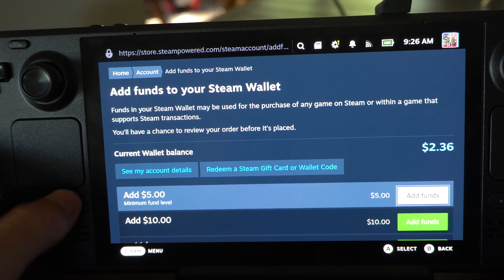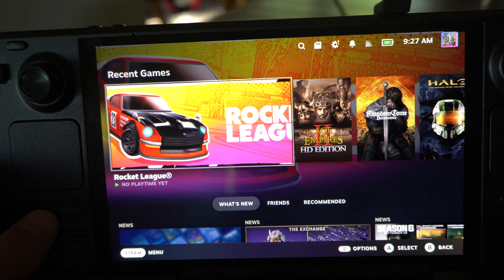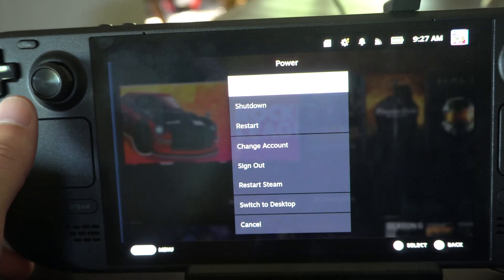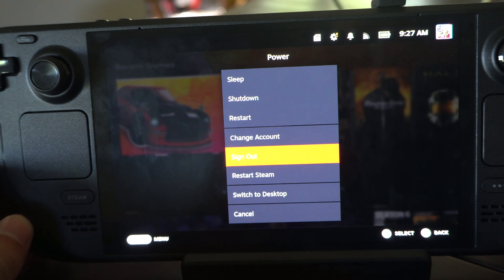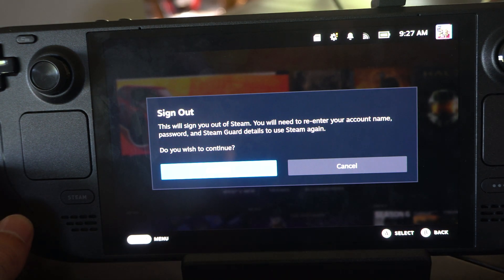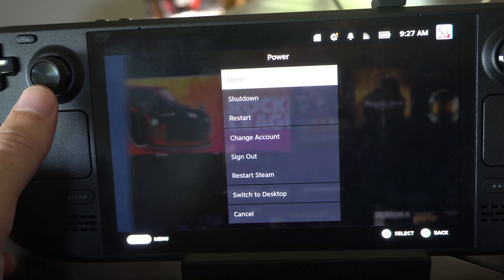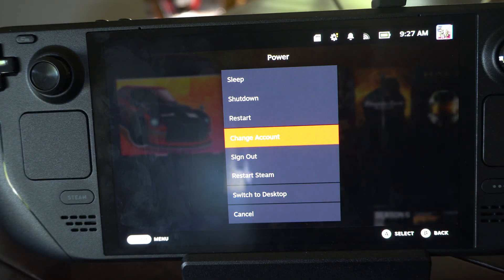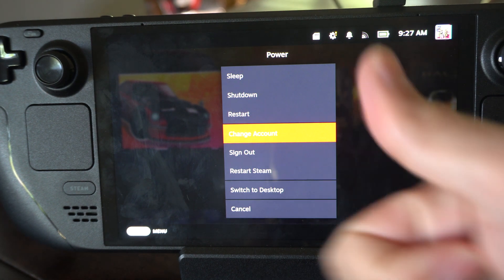How to Sign Out of your Steam Deck & Change Accounts (Fast Tutorial)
Sure, I can help with that! Here are the steps to sign out of your Steam Deck and change accounts:

Open the Steam Menu: Press the Steam button on your Steam Deck or click on the Steam logo in the top left corner of the screen.

Navigate to Account Settings: Scroll down and select “Change Account.”
Sign Out: Confirm that you want to sign out of your current account. The Steam Deck will restart.

Log In with a Different Account: After the restart, you’ll be prompted to log in. Enter the credentials for the new account you want to use.
If you want to add multiple users and switch between them easily, you can follow these steps:

Go to the Profile Picture: Tap on your profile picture in the top right corner.
Select “Change Account”: Scroll down and select “Change Account.”
Add a New Account: Press the “+” icon to add a new account and log in with the new credentials.

Switch Accounts: Once multiple accounts are added, you can select which account to log into before starting up the Steam Deck